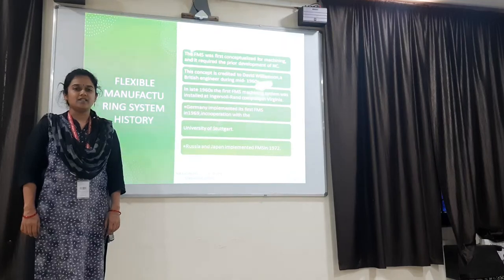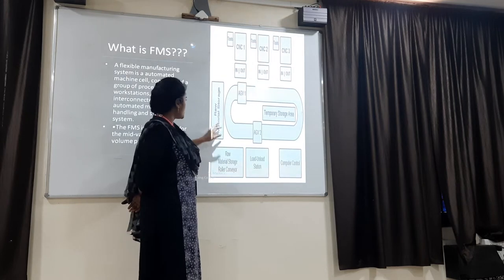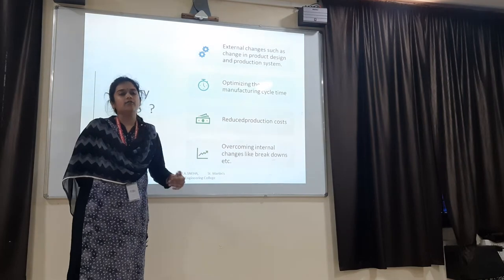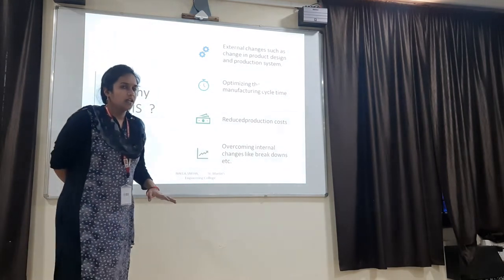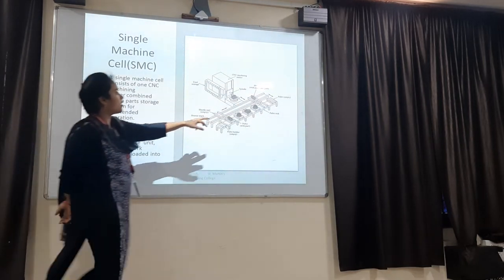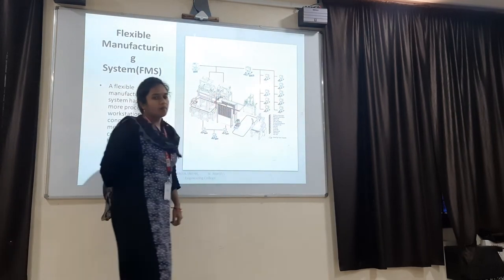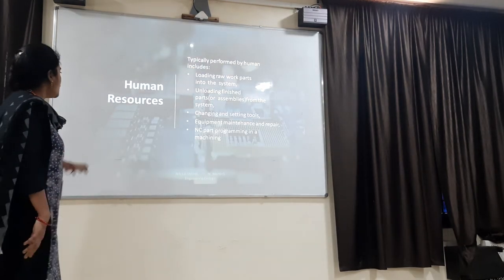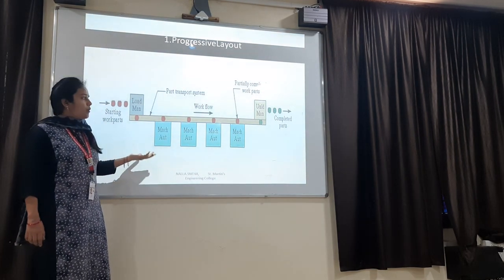Flexible manufacturing system